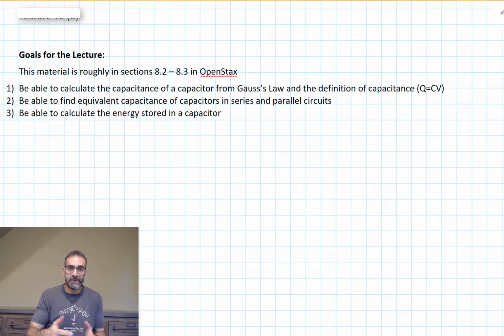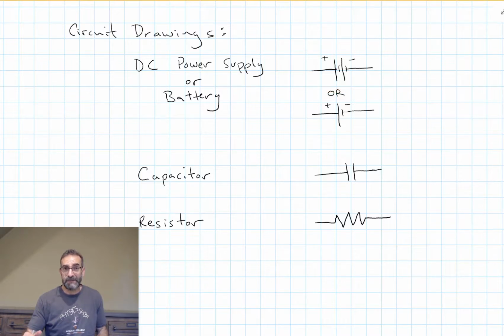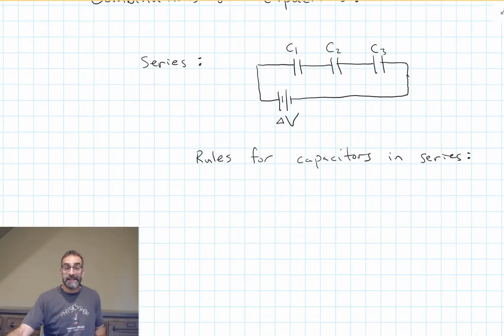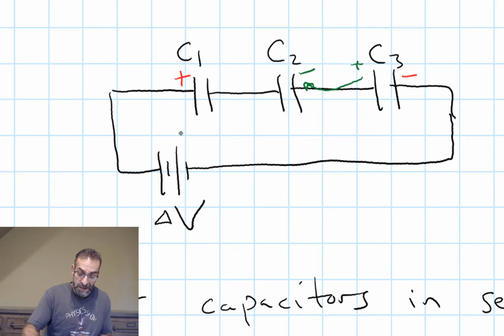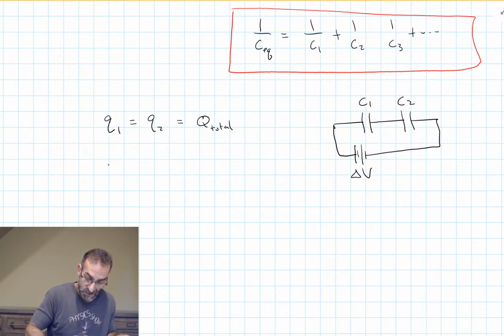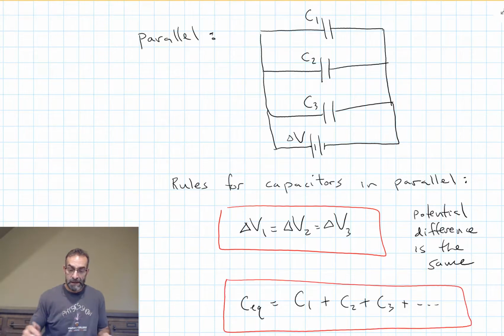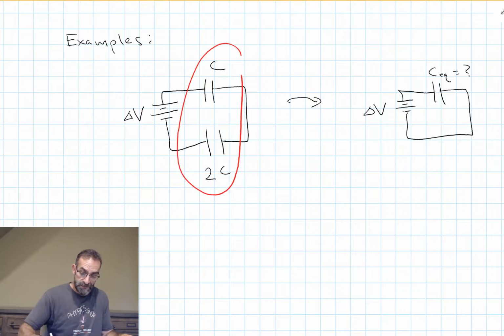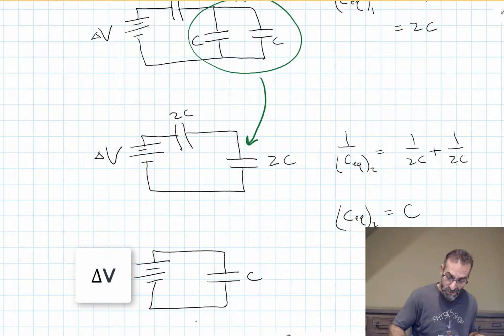phy4b hour 17 b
Topics: Capacitors in series and parallel